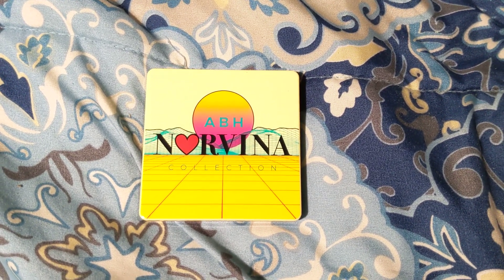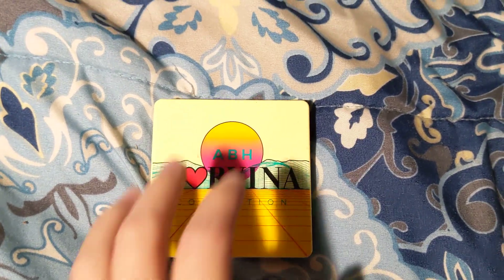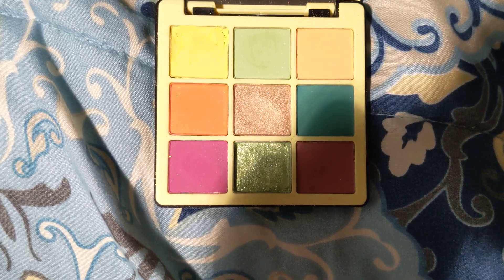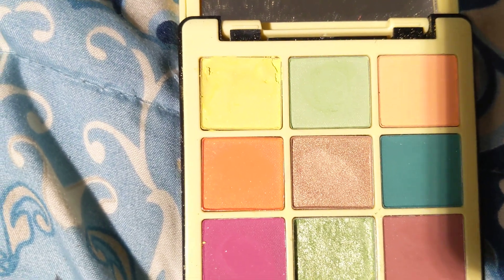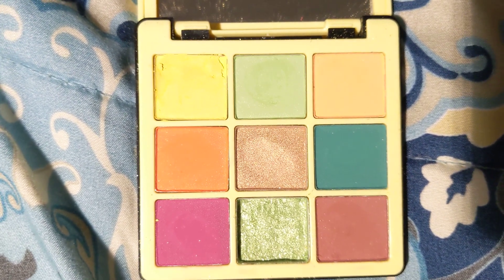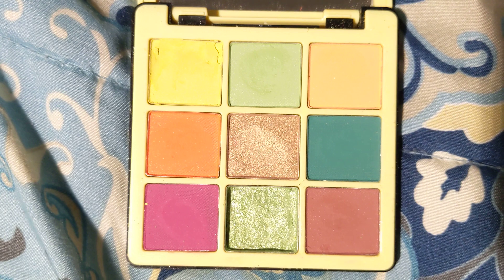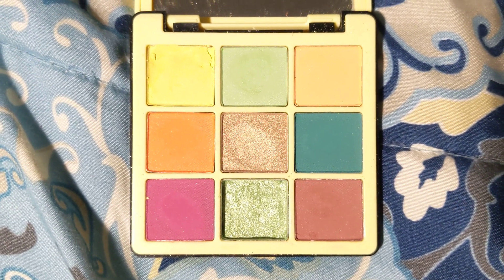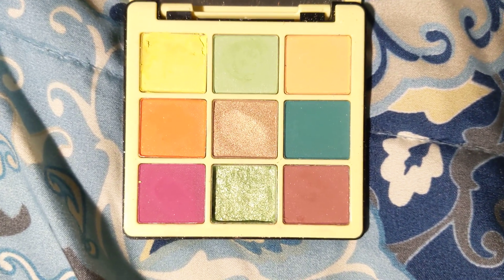First update for my pan that palette ABH cosmetics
this is my first update for my pan that palette I'm panning this year ABH cosmetics pallette